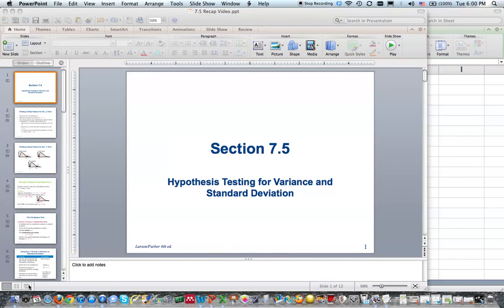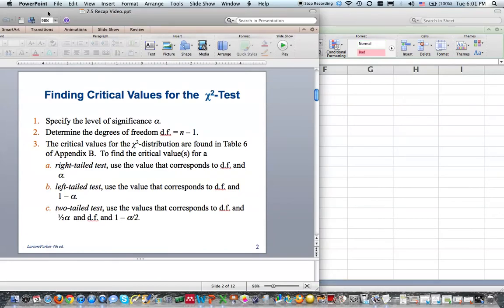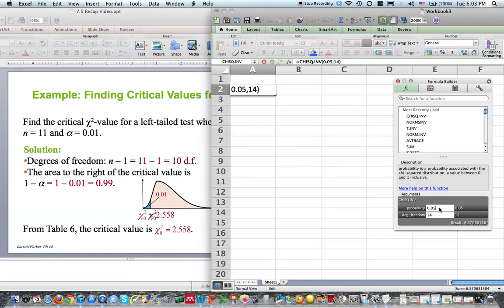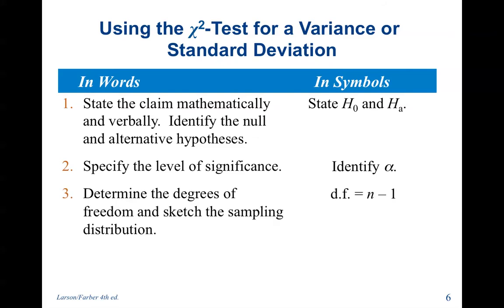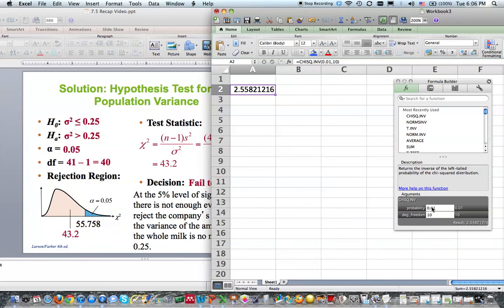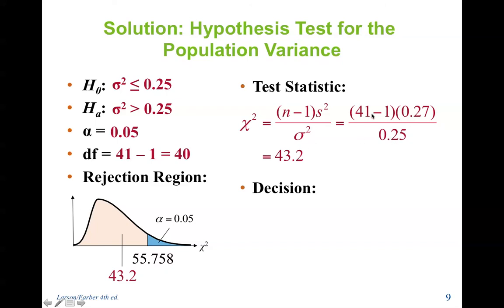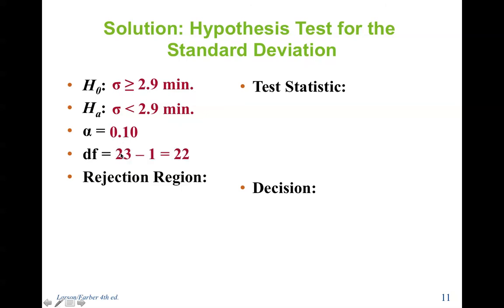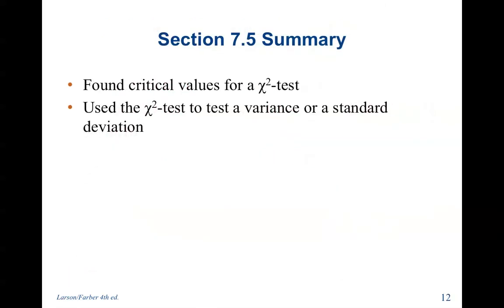7.5 Recap Video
This is your summary recap video of Section 7.5 in MAT 151